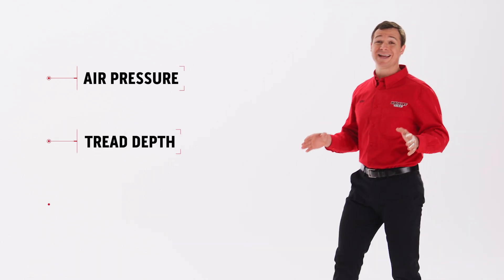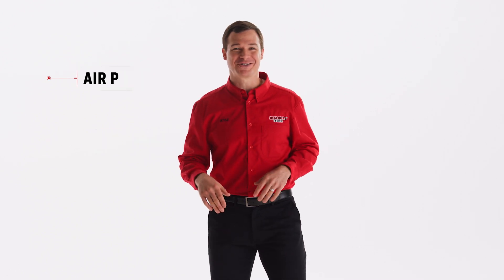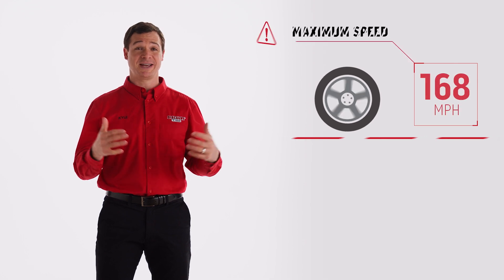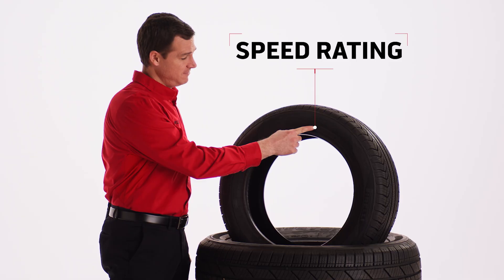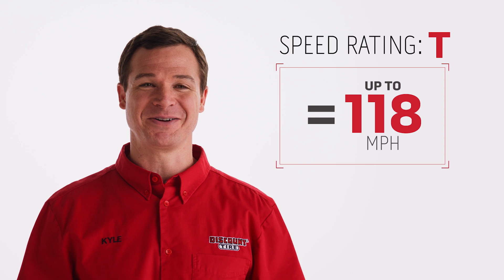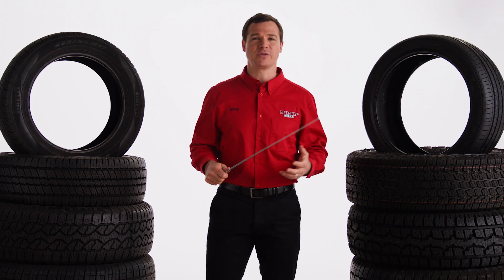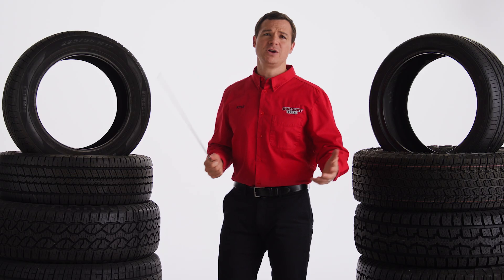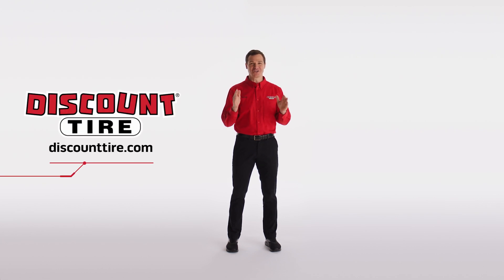What Does the Tire Speed Rating Mean?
Ever asked yourself, “What does tire speed rating mean?” Don’t sweat it. In this video, we break down all the important parts of speed rating, from details about what exactly tire speed rating is to how you can find your tires’ exact speed rating. (Hint: it’s on your tire’s sidewall!) We’ll also show you why tire speed rating is important, which has to do with the safest maximum speed you can travel on your tires. That’s not all, folks! We’ll even show you what to do if your tires have mixed speed ratings.

If you want to learn more about tire speed ratings, we got you: To learn more about tire speed ratings you can visit our

0:00 Intro
0:11 What is Tire speed rating?
0:40 How to find your tire’s speed rating.
1:04 Importance of knowing your Tire speed rating.
1:24 What if I have mixed speed ratings?

And you can shop tires (and wheels) online at Discount Tire

Need assistance? Make an appointment with our store experts today!